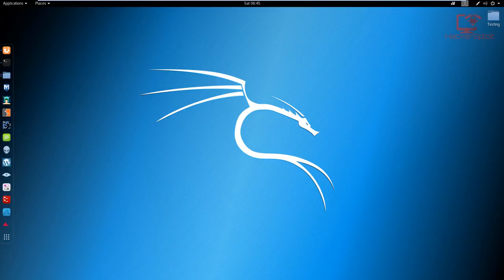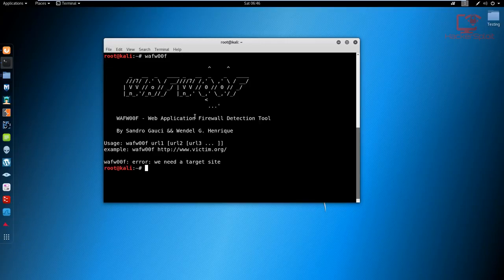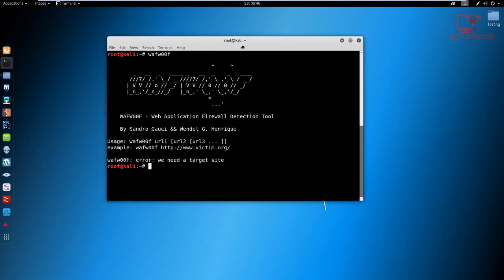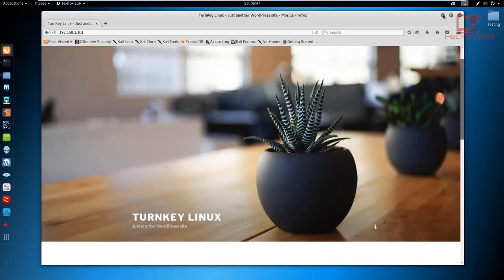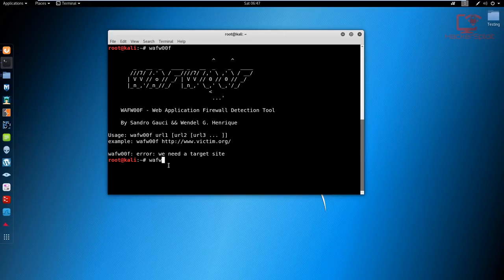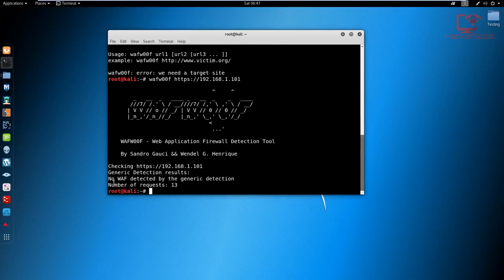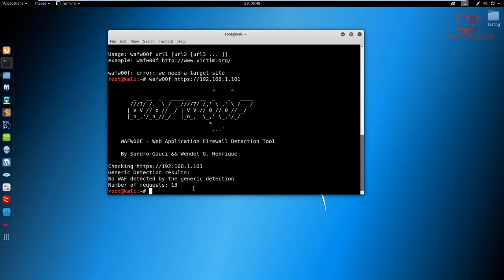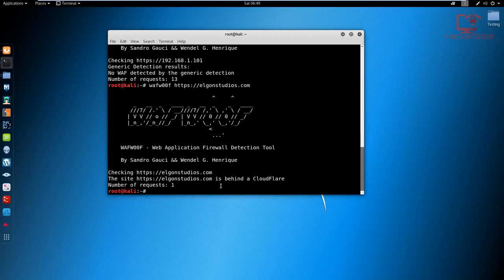Web Application Penetration Testing 4 Web Application Firewall Detection With WAFW00F 2020